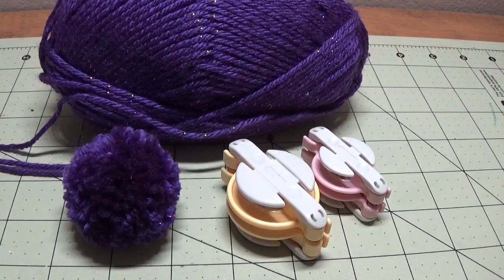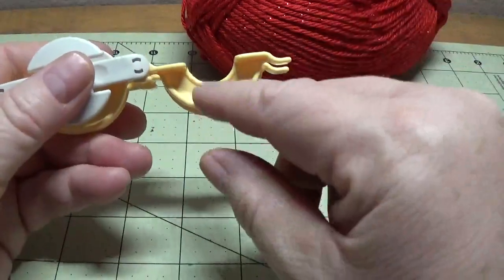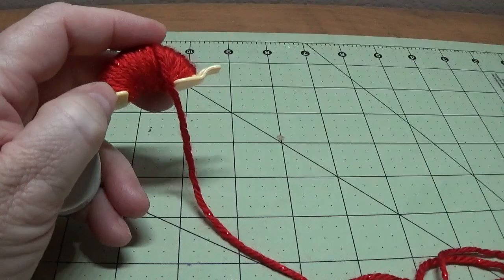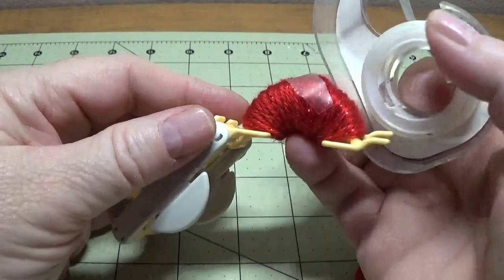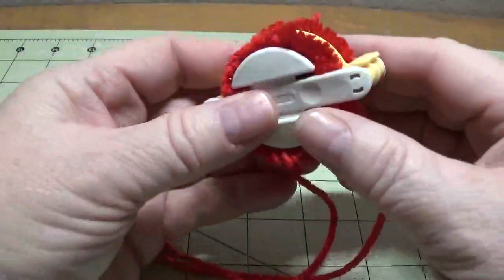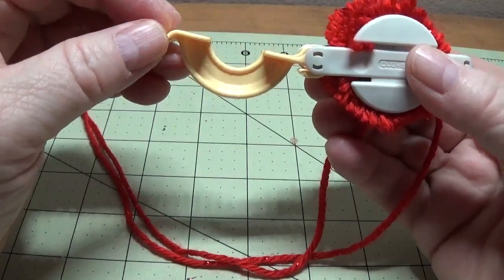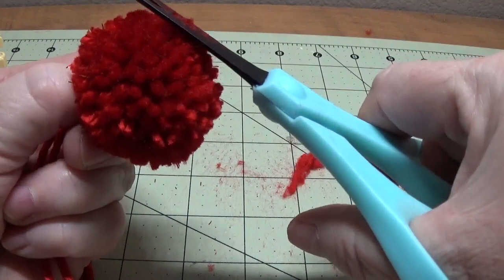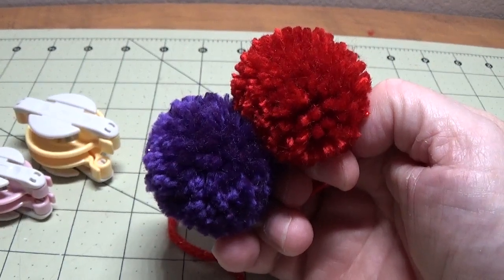DIY~Clover Pom Pom Maker Tutorial~Make Thick, Beautiful Pom Poms!